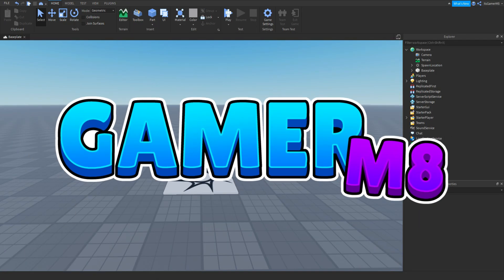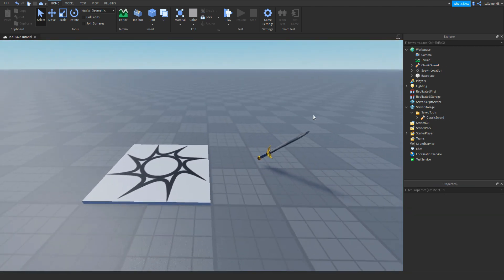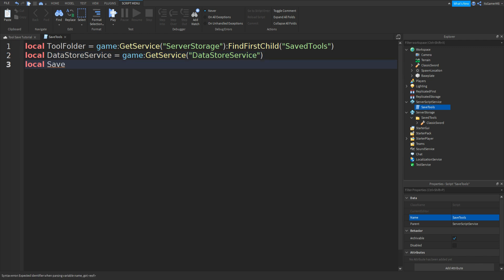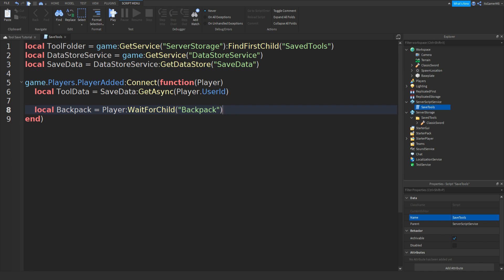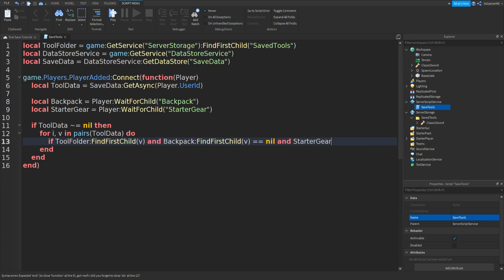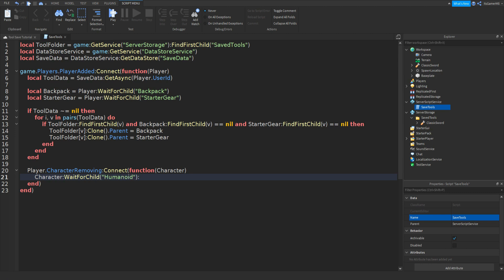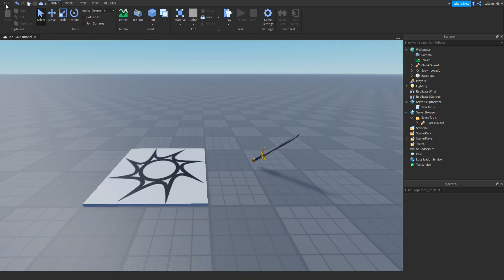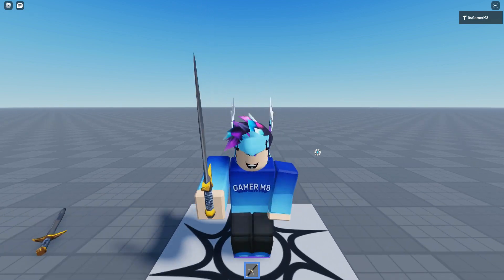ROBLOX Studio Tool Save Data Store Tutorial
Hey guys, in today's video I'm showing you how to make your own Tool Save script using Data Store!